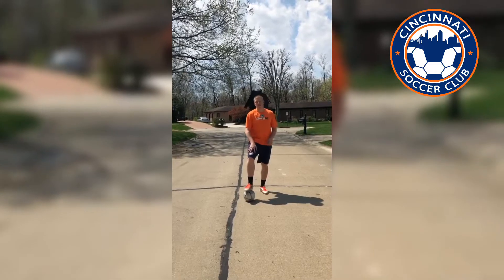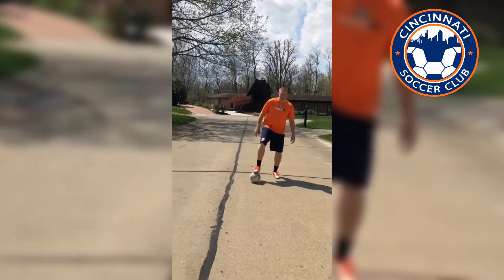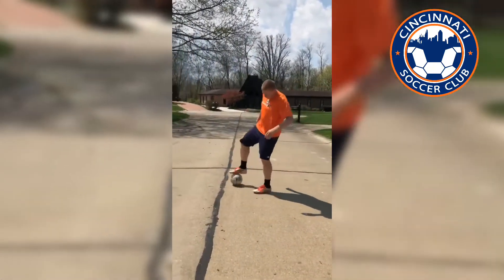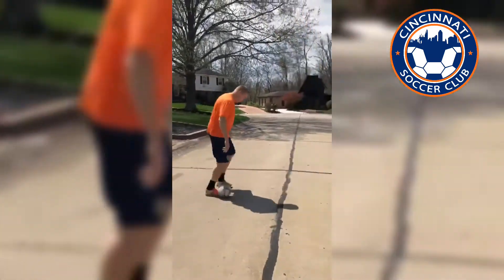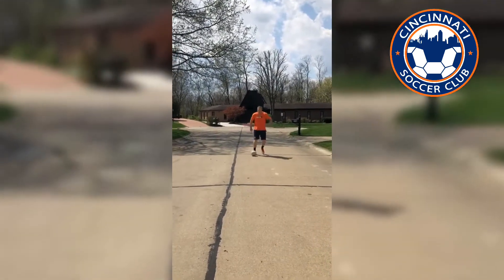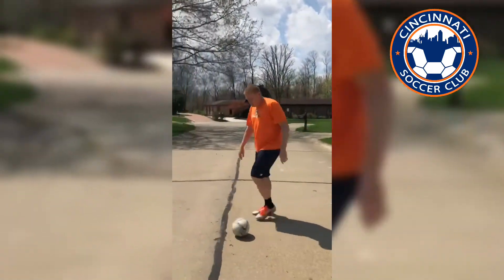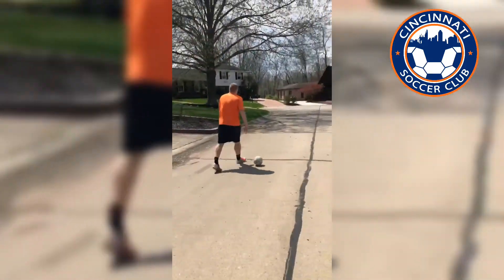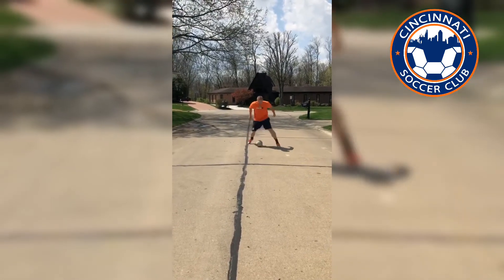Coach Erik - Scissors